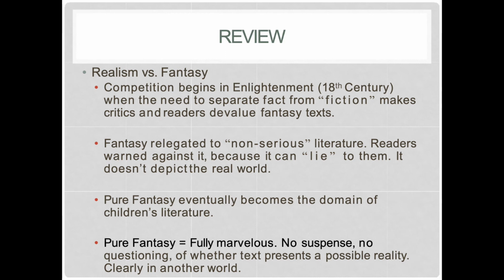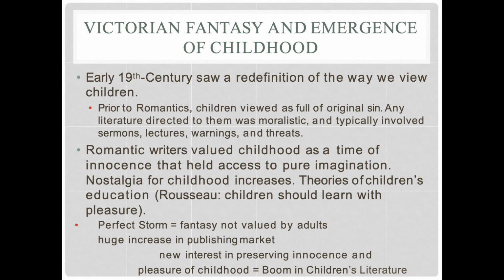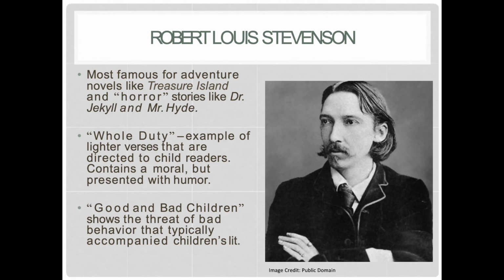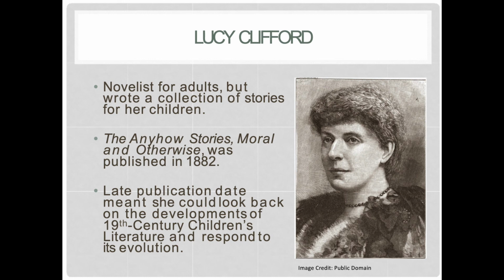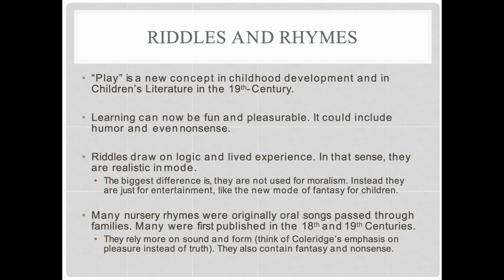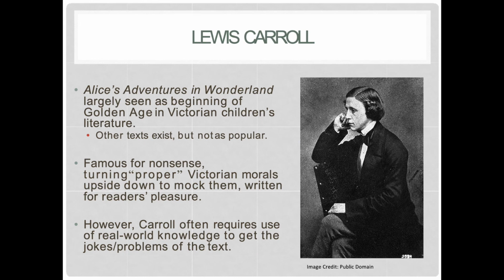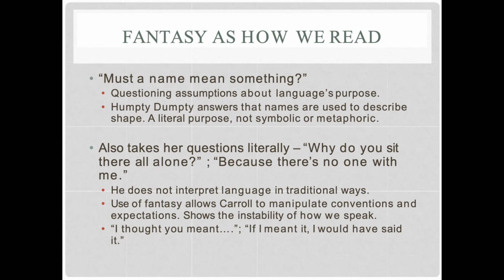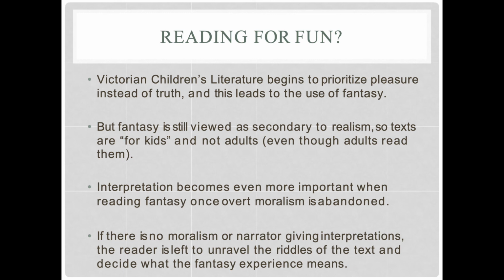Victorian Children's Literature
ENGL 4470: This lecture briefly explains the evolution of British Children's Literature before examining specific Victorian Children's literature texts. These include poems by Robert Louis Stevenson; "The New Mother" by Lucy Clifford; nursery rhymes and riddles; and a chapter of "Through the Looking Glass" by Lewis Carroll.

Images are cited within the lecture. All other content is original.